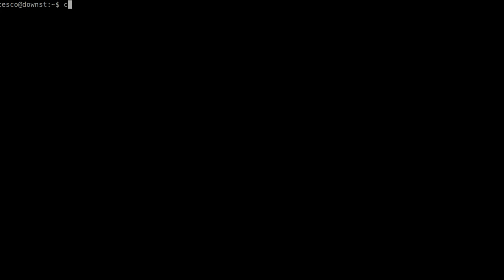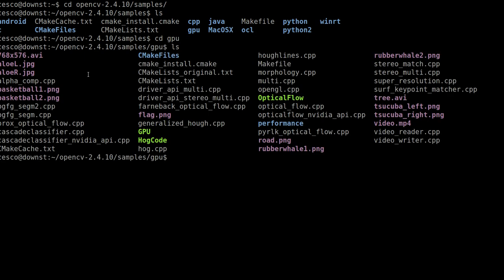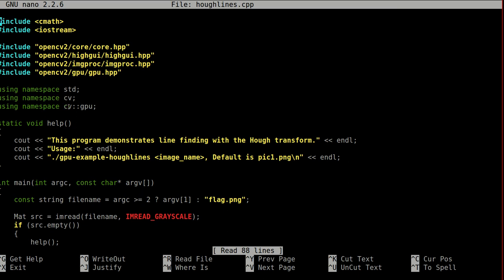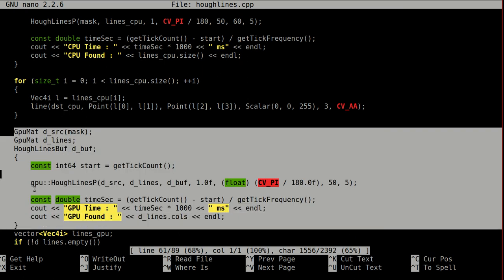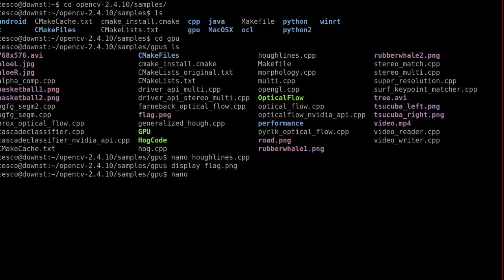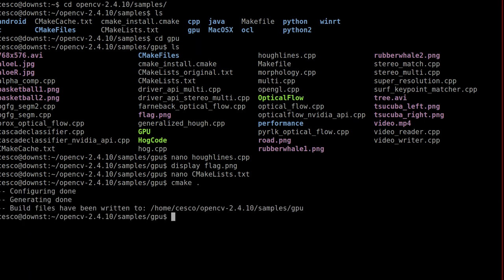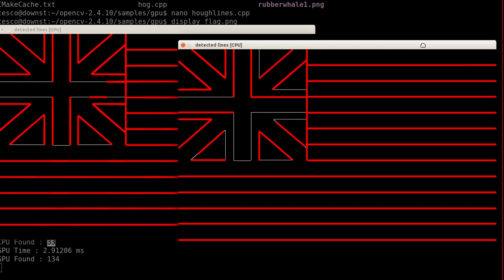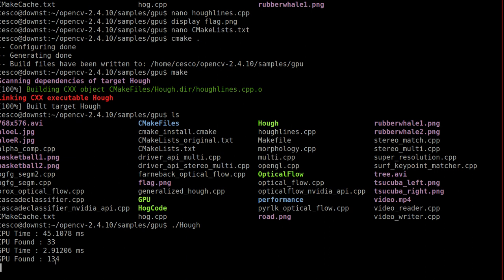OpenCV Programming with CUDA on Linux - 4: Running Hough Lines Detector on GPU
In this tutorial I show how to run the Hough lines detecting algorithm running on a CUDA-enabled graphics processing unit from NVIDIA.

NVIDIA GPUs are built on what’s known as the CUDA Architecture. You can think of the CUDA Architecture as the scheme by which NVIDIA has built GPUs that can perform both traditional graphics rendering tasks and general-purpose tasks. To program CUDA GPUs, the language that is used is CUDA C. CUDA C is essentially C with a handful of extensions to allow programming of massively parallel machines like NVIDIA GPUs.

OpenCV was built to provide a common infrastructure for computer vision applications and to accelerate the use of machine perception in the commercial products. Being a BSD-licensed product, OpenCV makes it easy for businesses to utilize and modify the code.